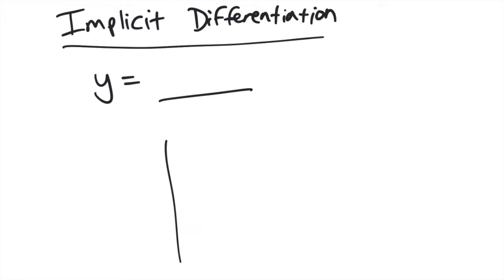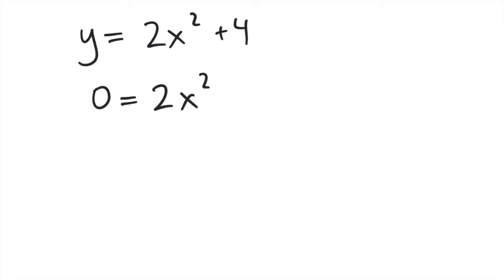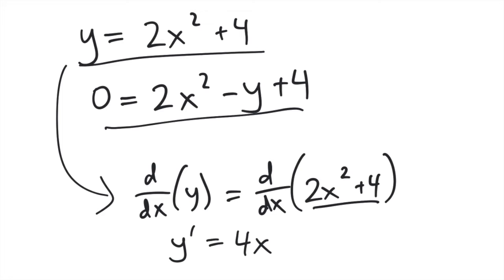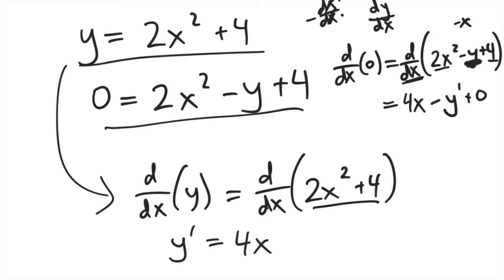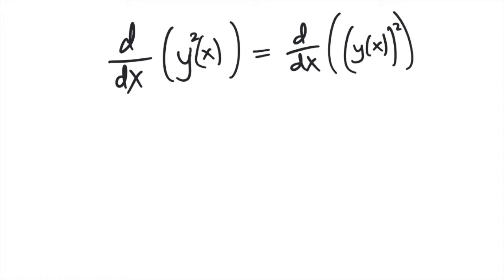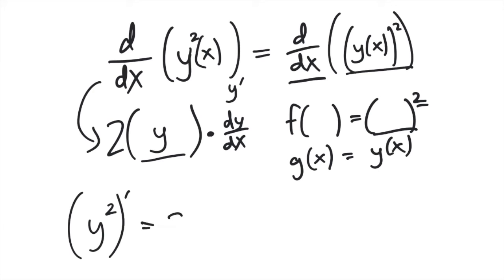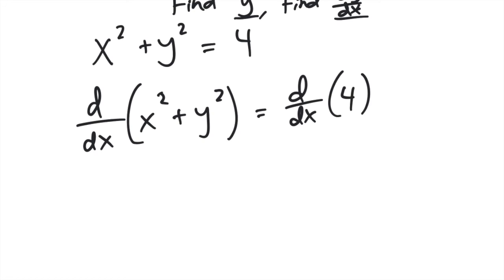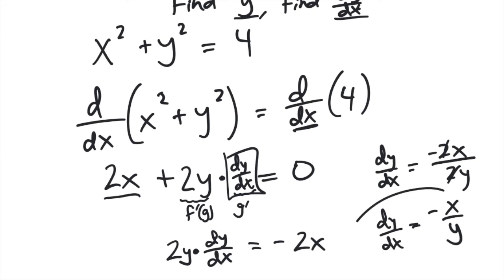Math 2413 - Section 3.5 (part 1) - Implicit Differentiation